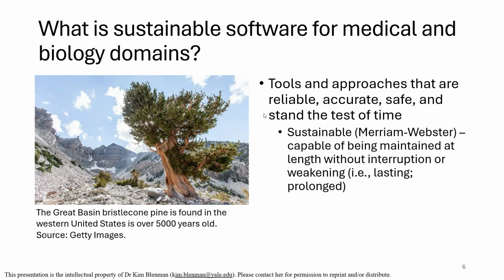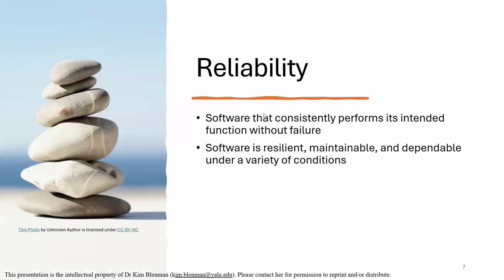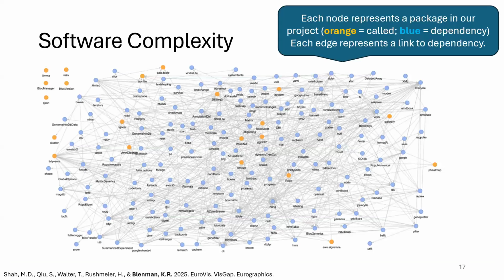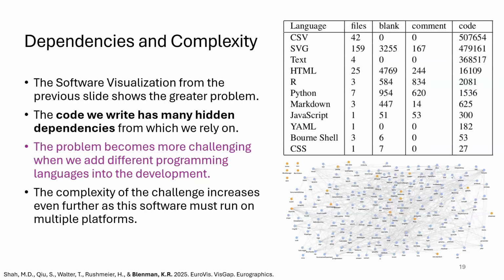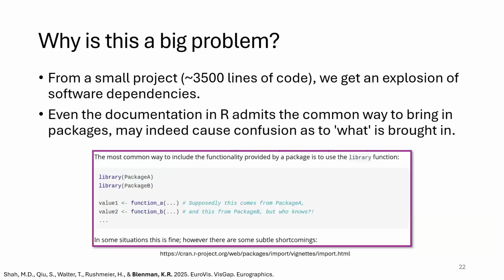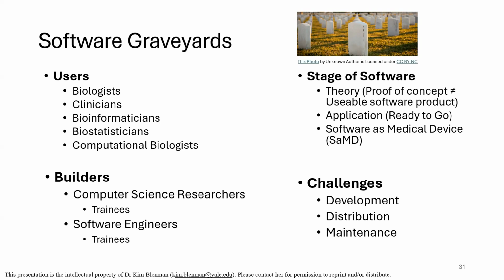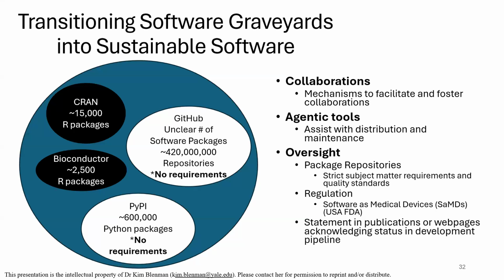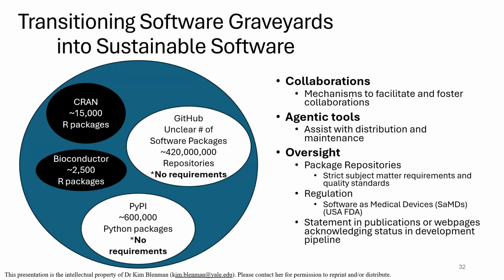Kim Blenman: Sustainable Software for Practical Biomedical ApplicationsJ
For BioVis Meetup #14 Kim joined us on Wednesday, 18th of March 2026. Prof. Kim Blenman, Yale School of Medicine